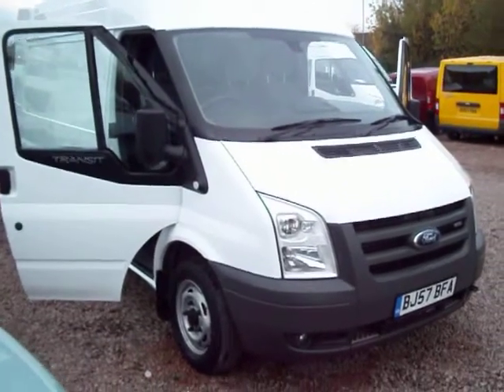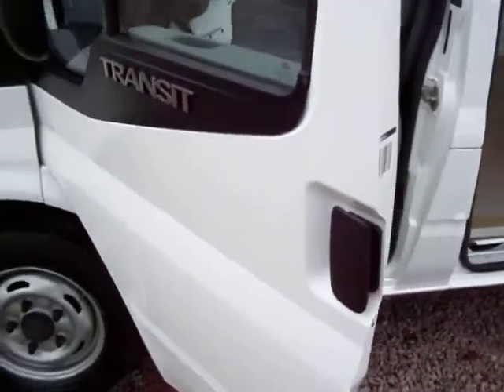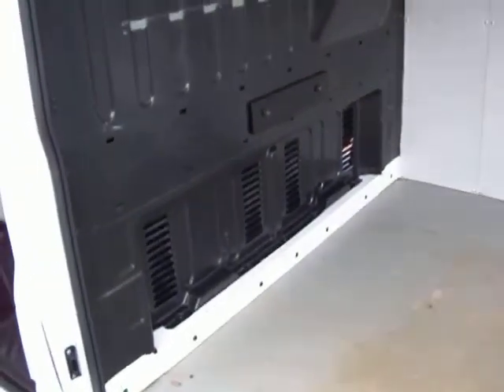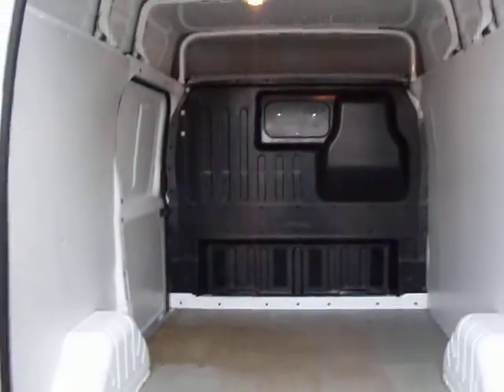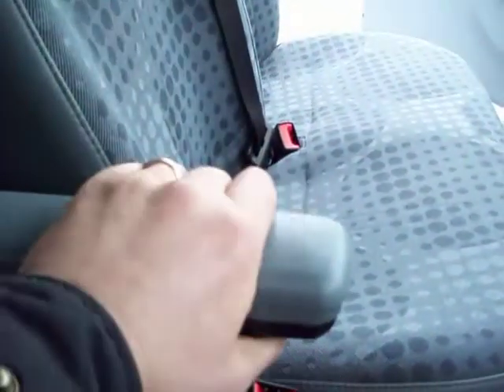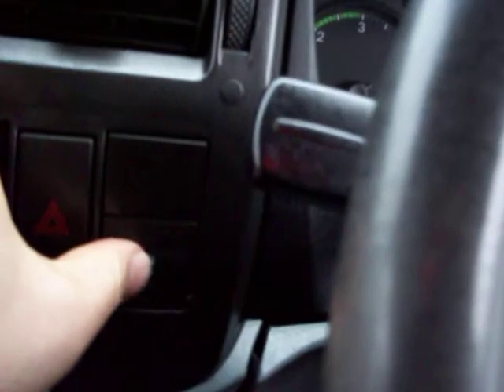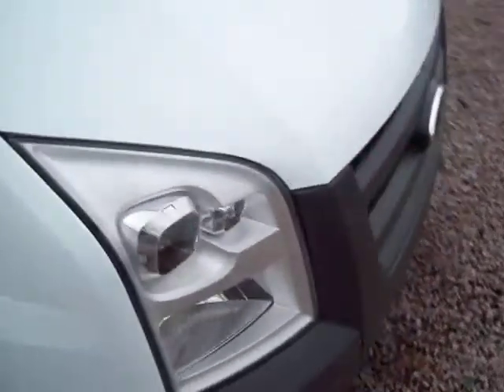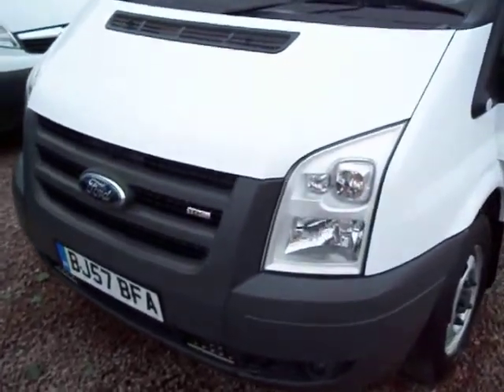BJ57 BFA Transit 300 SWB